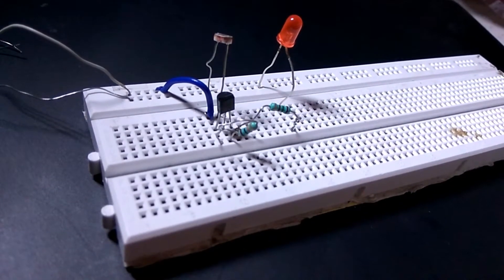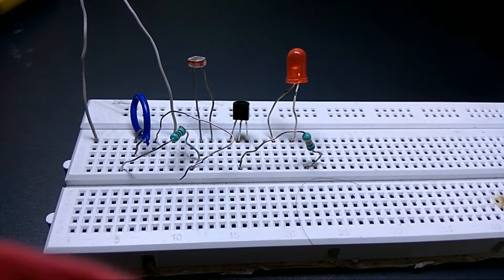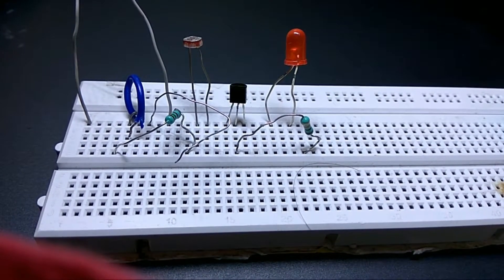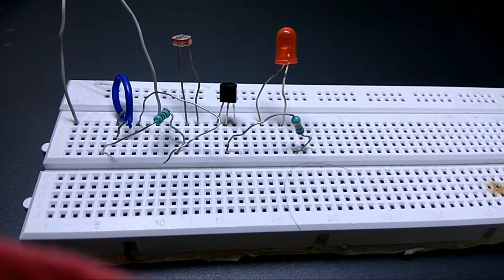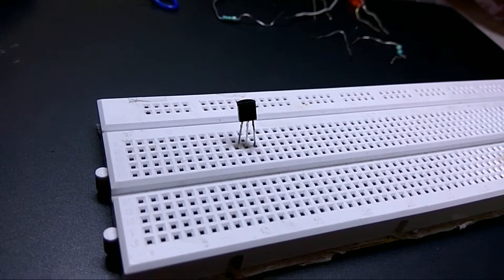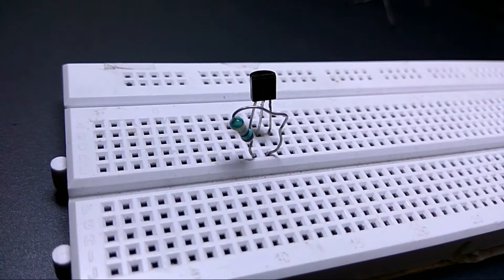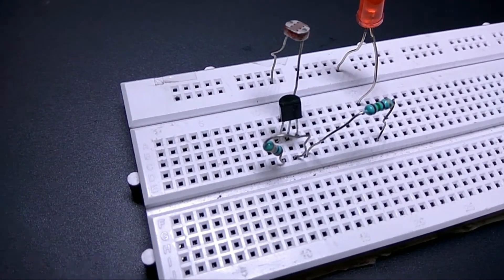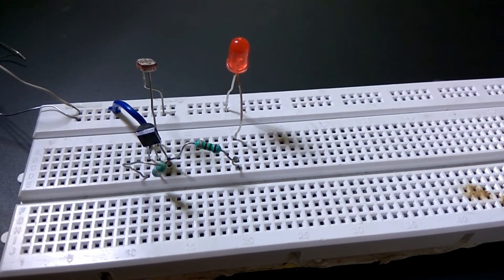How to make an automatic night light | LDR Circuit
Hello all of you, today in this video i will show you how to make a LDR Circuit. You can build this easily by following the video.